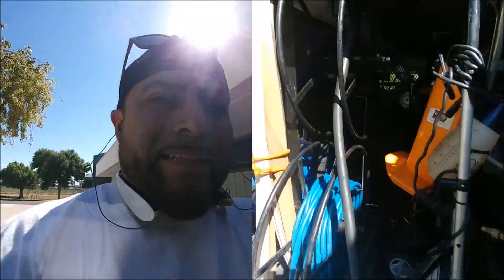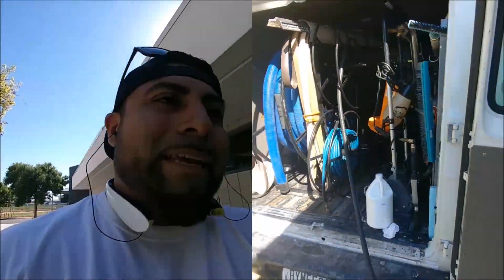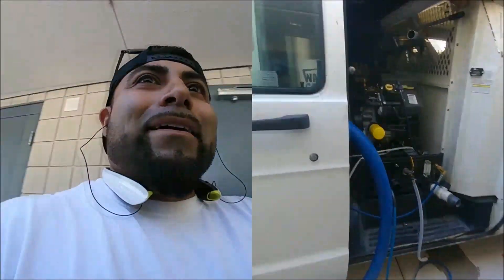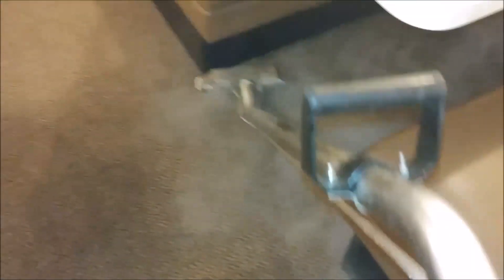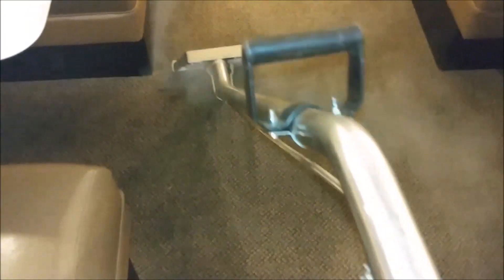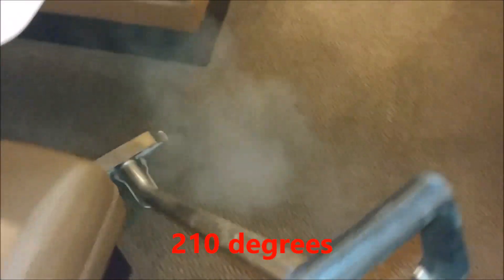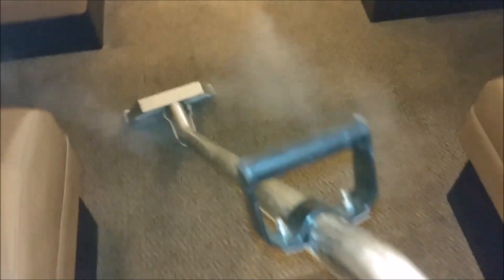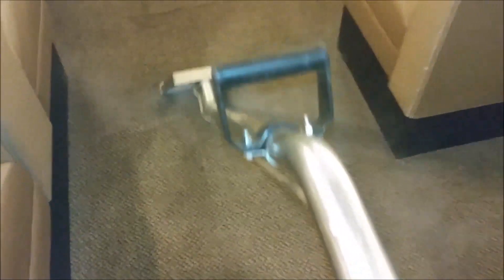New custom built truckmount diesel heater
Jacob Alvarado owner and operator of Cleaning Service Pro, LLC